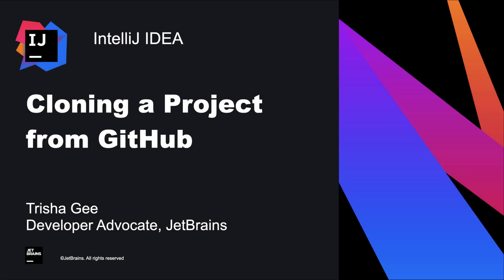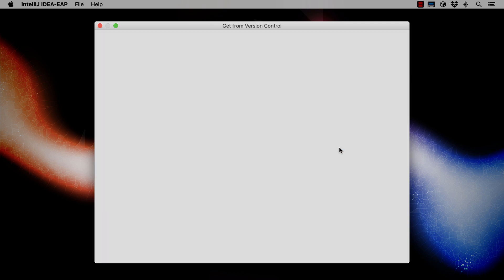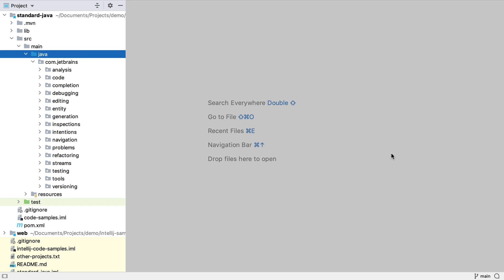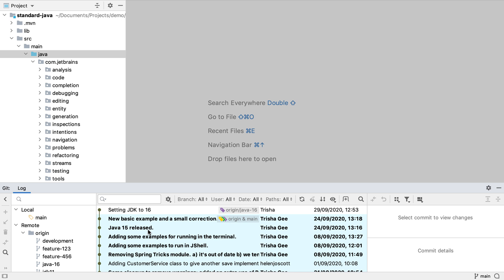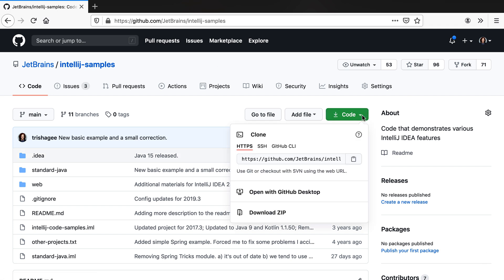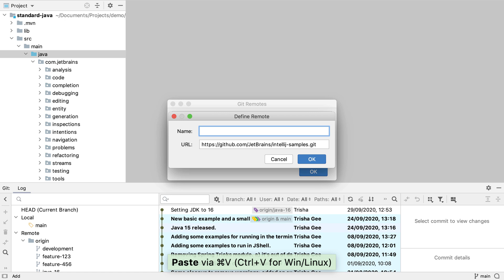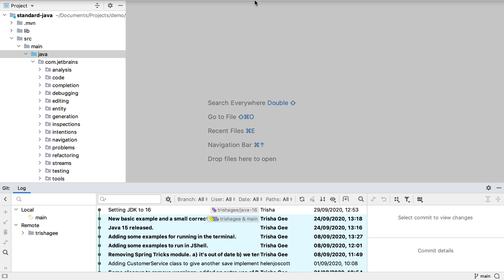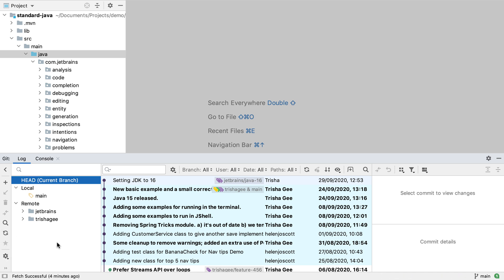IntelliJ IDEA. Cloning a Project from GitHub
In this video we're going to look at how to create an IntelliJ IDEA project from the code in a GitHub repository.

00:00 - Intro
00:09 Importing a GitHub project into IntelliJ IDEA
02:01 The Git tool window
02:53 Adding and updating remotes
04:51 Performing a Git fetch